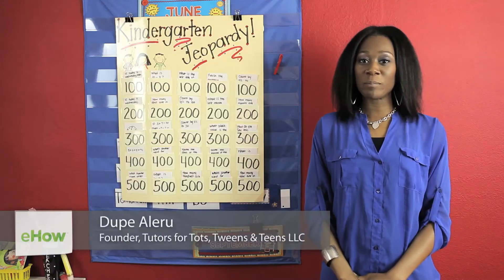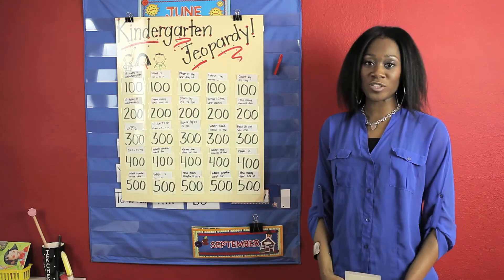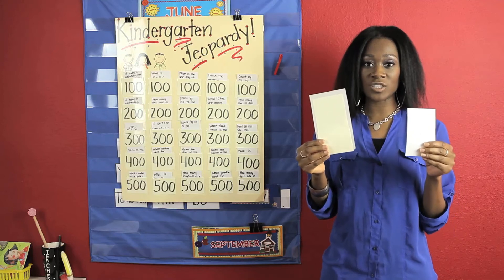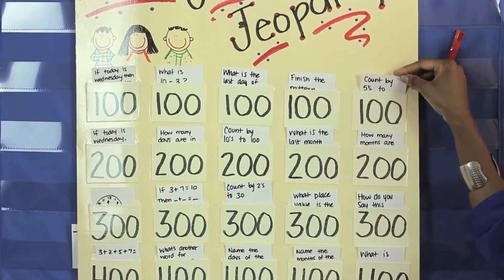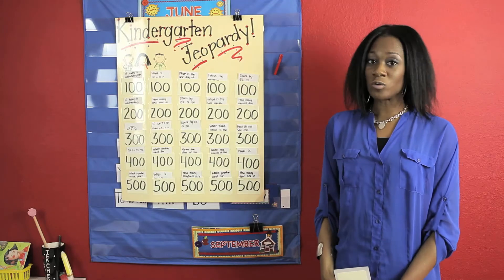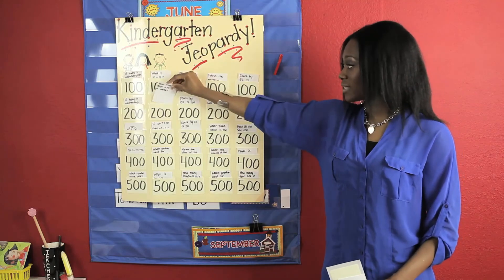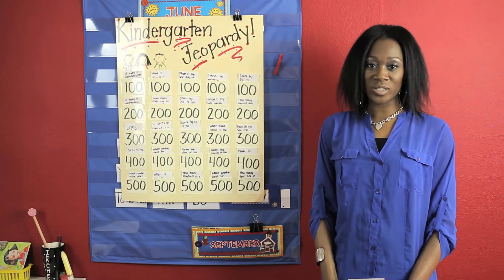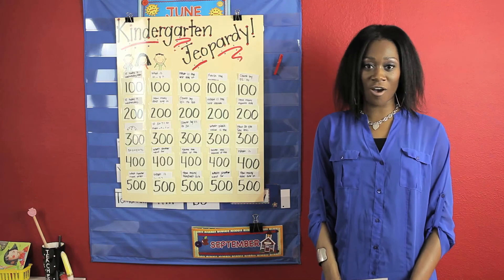Made-at-Home Math Games for Kindergarten : Understanding Math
Made-at-home math games for kindergarteners will make sure that the learning doesn't stop once you leave the classroom. Find out about made-at-home math games for kindergarten with help from a math professional in this free video clip.

Bio: As a self published author, teacher and former education reporter, Dupé  Aleru founded Tutors for Tots, Tweens & Teens LLC to be more than a tutoring service.

Series Description: Mathematics lessons don't have to be difficult to teach or learn. Find out about why understanding math can be easy with help from a math professional in this free video series.